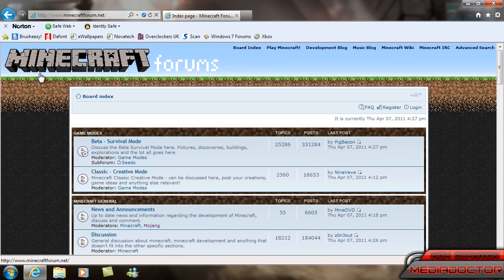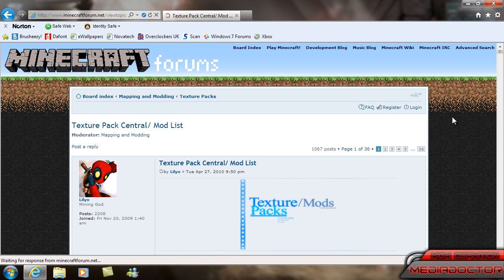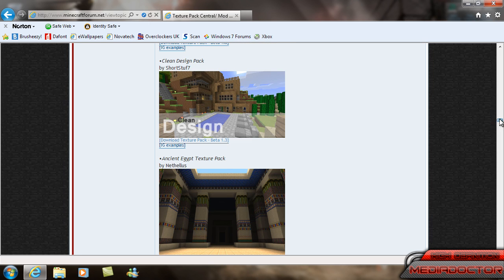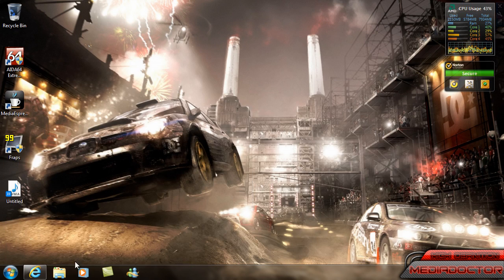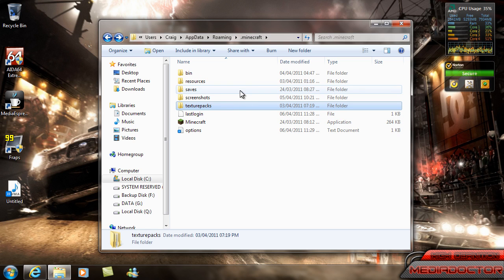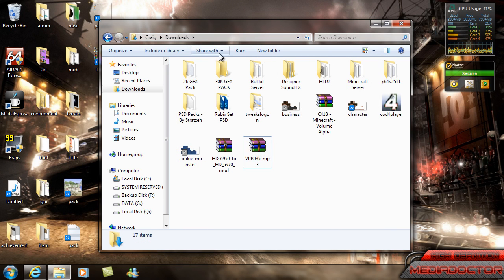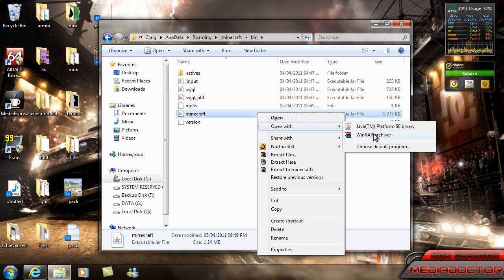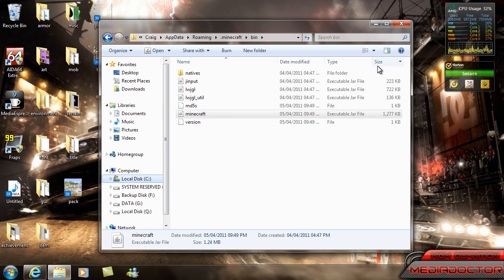How To Install Minecraft Texture Packs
This is for the most recent version of Minecraft and above! Please note that this is only for Texture Packs, not for mobs, guns ect.